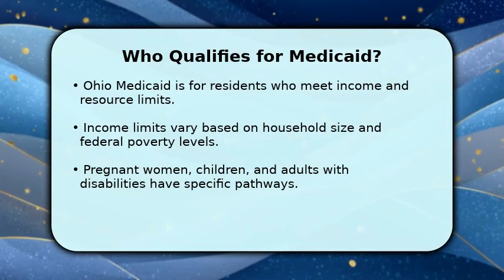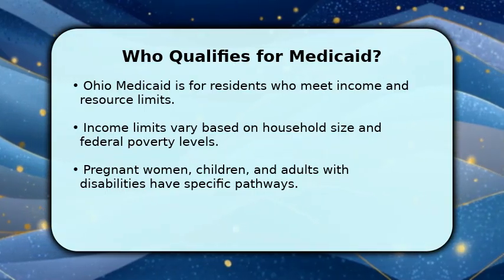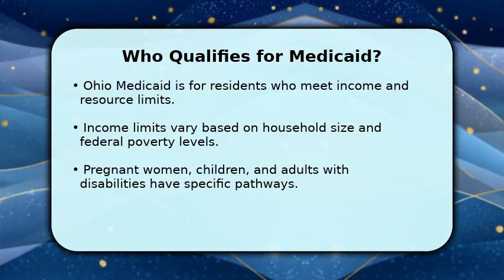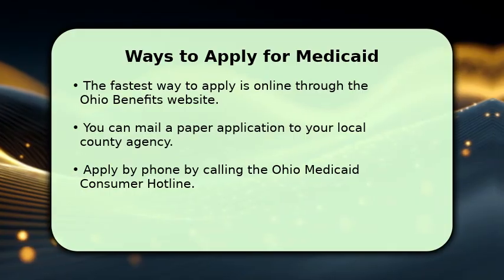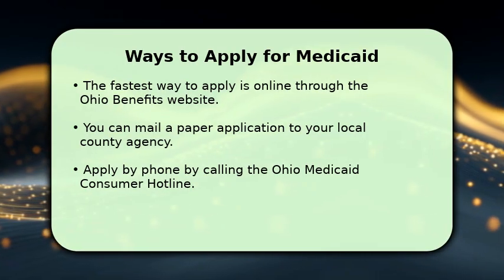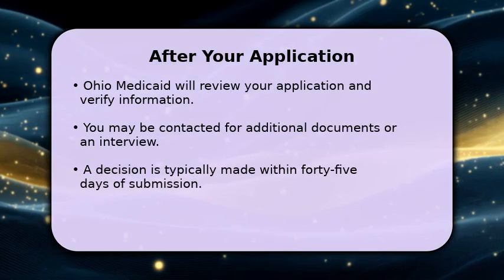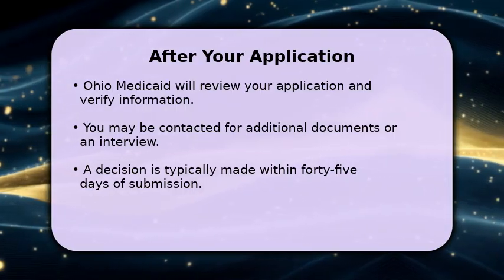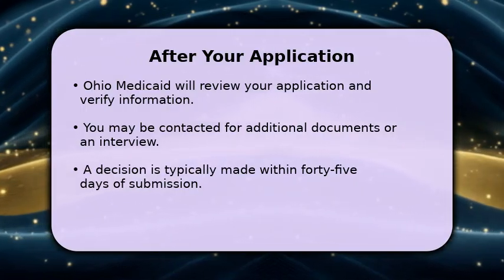How to Apply for Medicaid in Ohio (Only Way)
▸ (g) Are you a resident of Ohio looking for health insurance? In this video, we will guide you through the step-by-step process of applying for Medicaid in Ohio. We'll cover the eligibility requirements, the application process, and what to expect after submitting your application. Whether you're a low-income individual or family, or have specific medical needs, we'll help you understand how to navigate the Medicaid system in Ohio.

Medicaid application Ohio, Ohio health insurance, Medicaid eligibility requirements, Apply for Medicaid online, Ohio Medicaid application process, Low-income health insurance Ohio, Medicaid for families Ohio, Healthcare options in Ohio, Government assistance programs Ohio